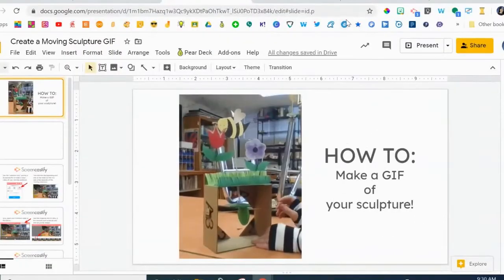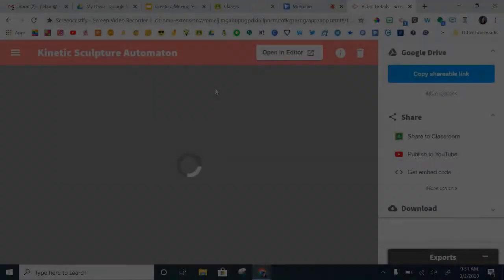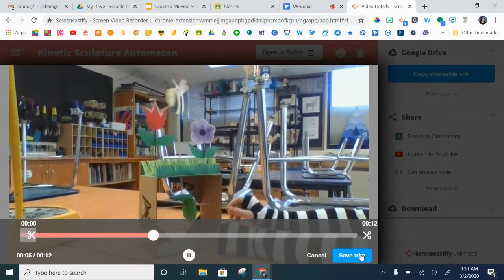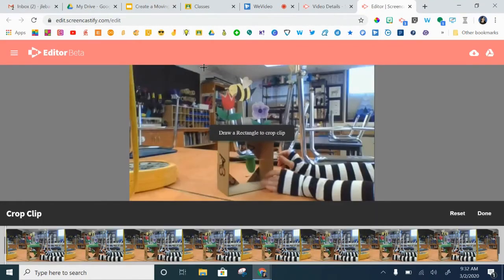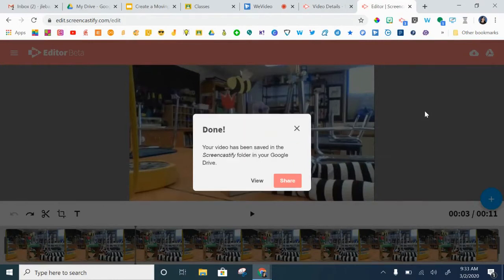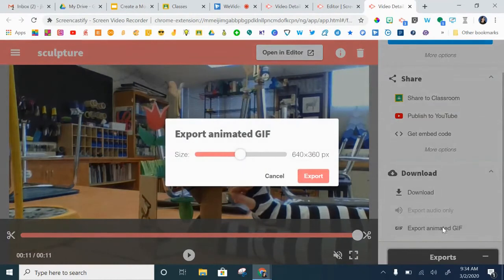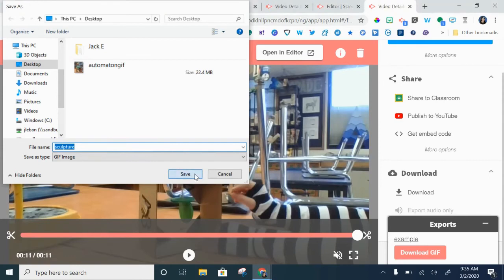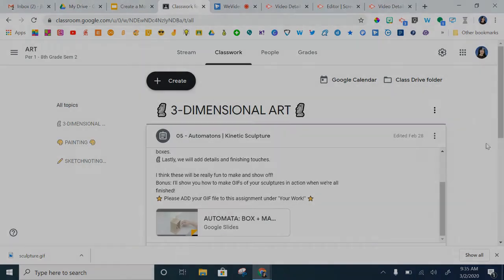Create a GIF Using Screencastify! | Art + Tech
We made kinetic sculptures (aka automatons) in 8th grade art class, and wanted a fun way to experience the artwork even if you couldn't physically hold it in your hand. So, we used Screencastify to document the sculpture's movement and exported it as a GIF!

Here is the step-by-step walk thru of how it's done.